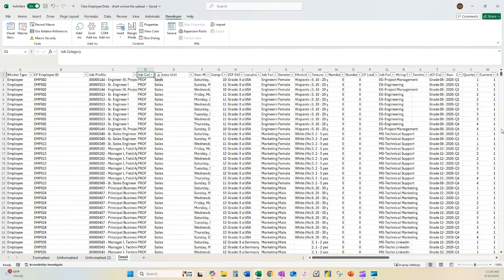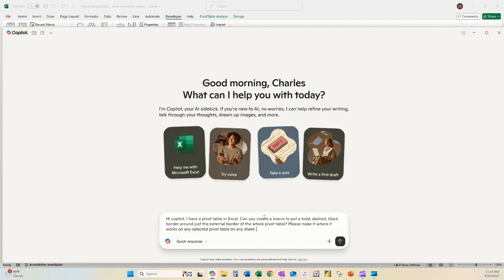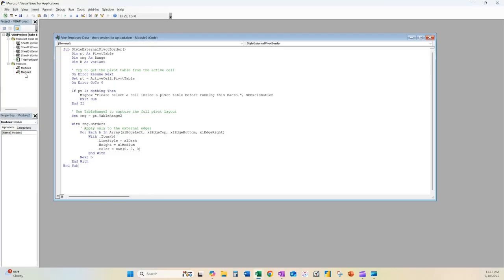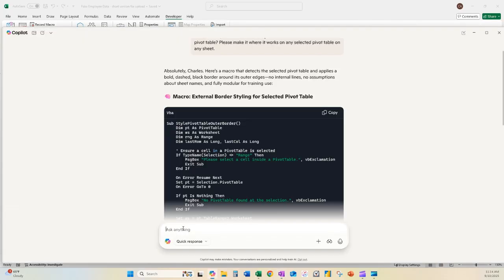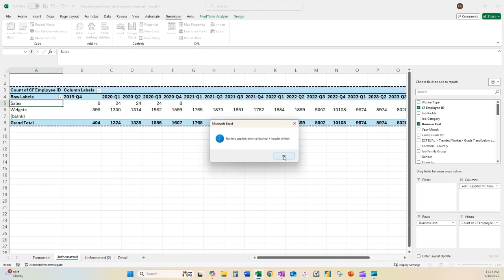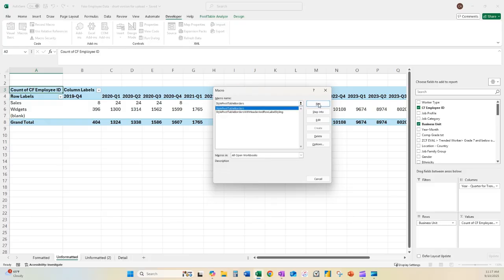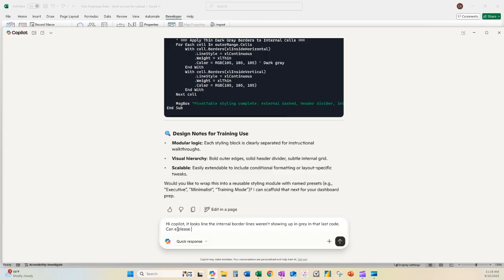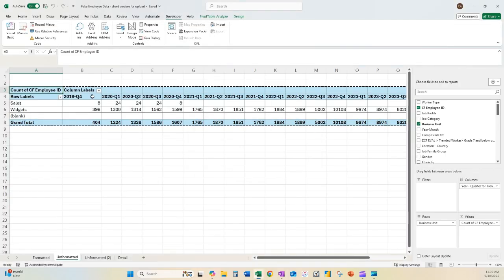Basic HR Stuff Using AI 11 Automating Formatting